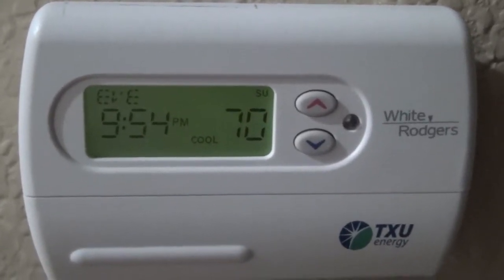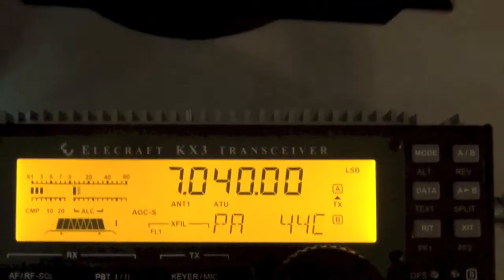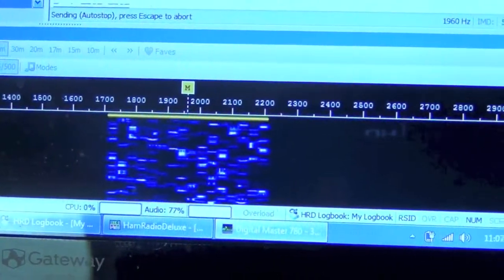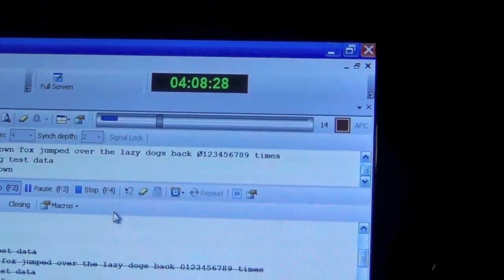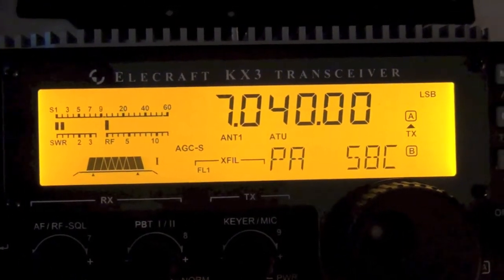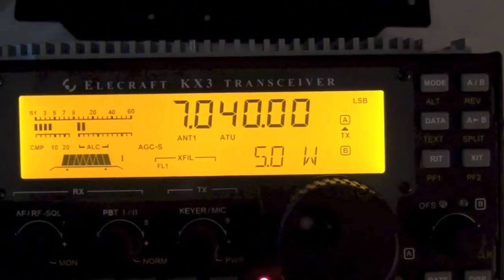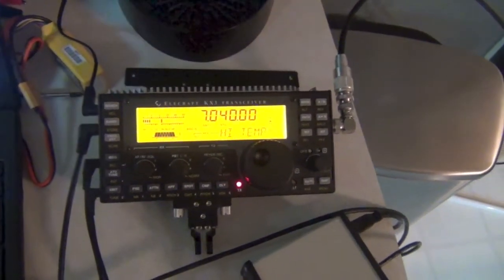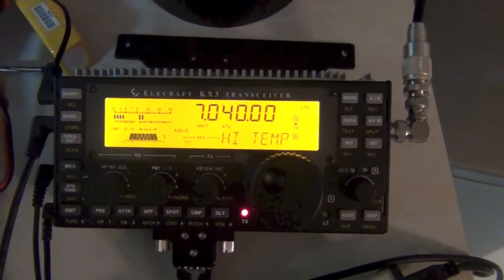KX3 Heatsink Test 2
My KX3 heatsink mod, an aluminum heat sink milled in the same outline as the original heatsink for added thermal dissipation from the final amp transistors.